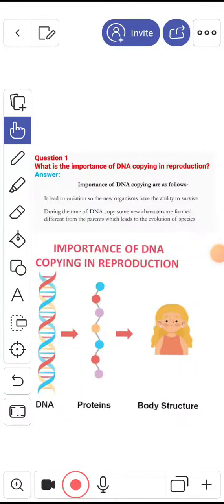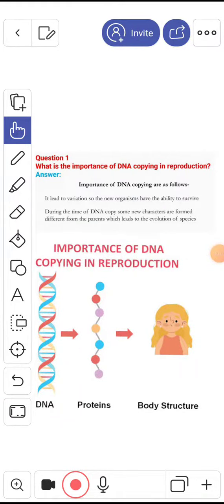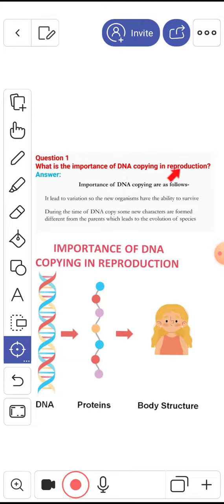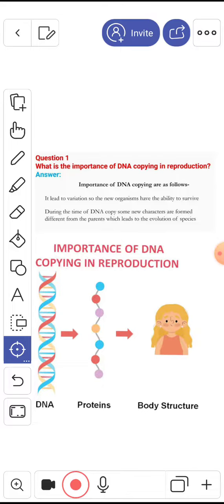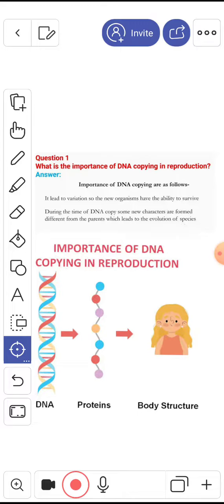what is the importance of DNA copying in reproduction | about reproduction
in this video I have explained about the DNA copying in details